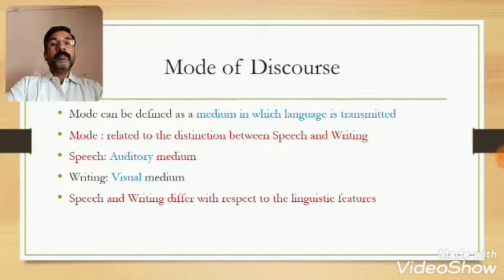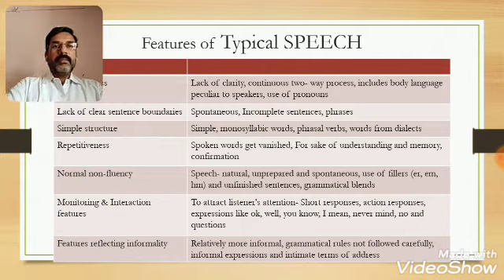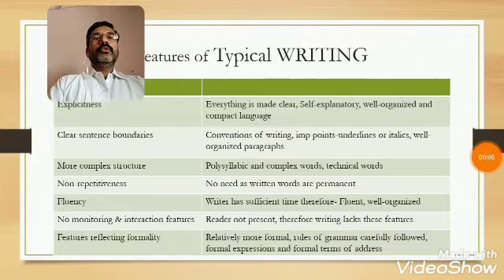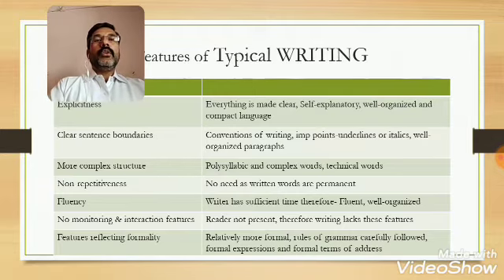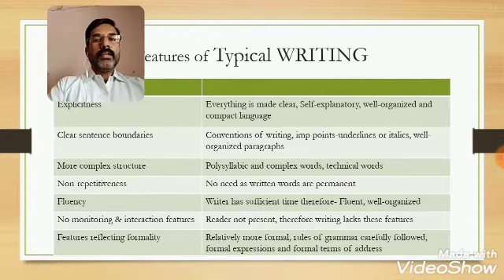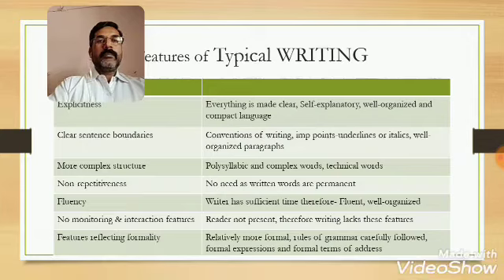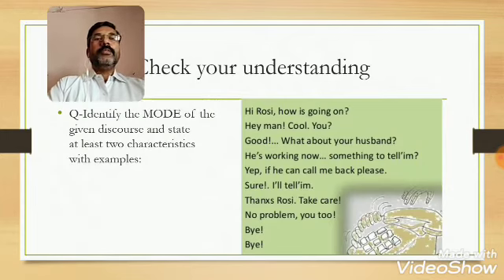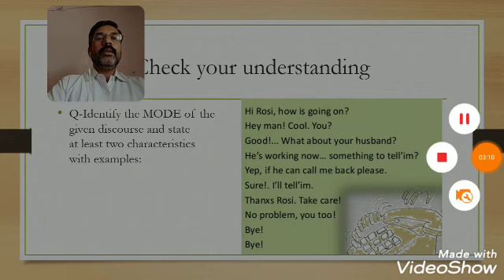Discourse Analysis - Mode of Discourse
We are happy to say that the Department of English, A. R. Burla Mahila Mahavidyalaya, Solapur, has arranged a series of lectures for the benefit of the students

Resource Person:
Dr. Samadhan Mane
K. B. P. College, Pandharpur (Autonomous).